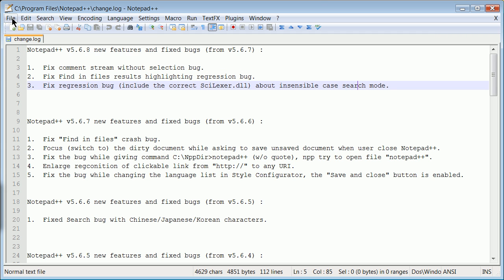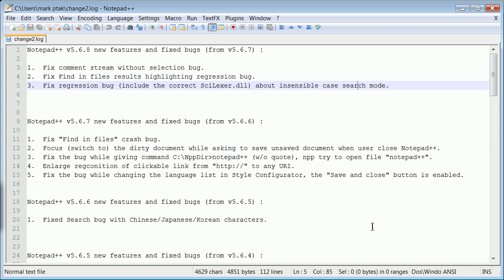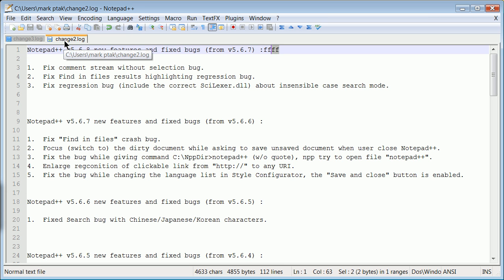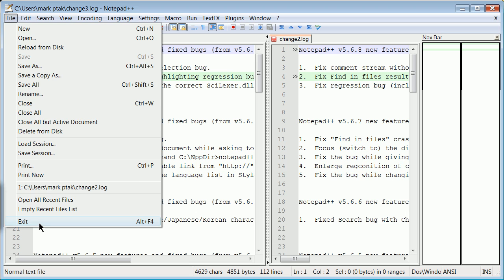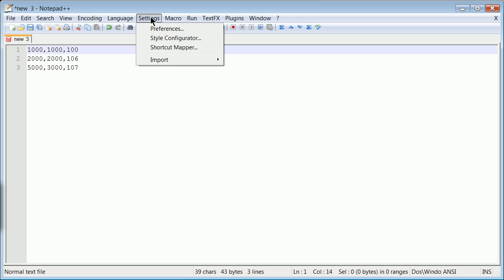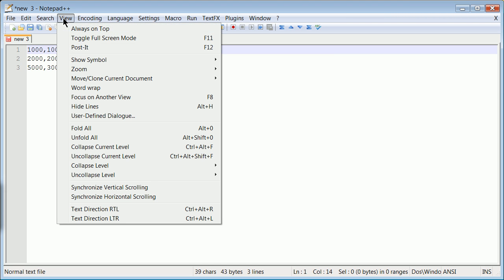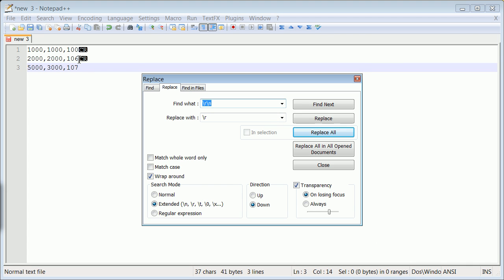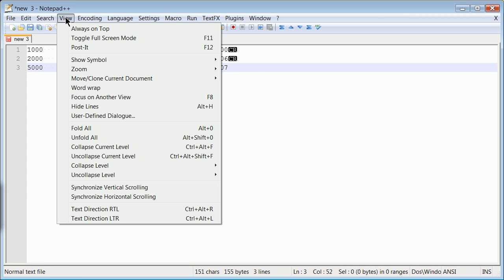Plug for Notepad++ a text editor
A recommendation for an open source text editor called Notepad++.  It allows one to edit flat ascii files as well as various programming languages particularly ruby.